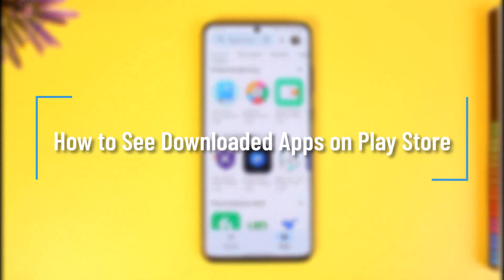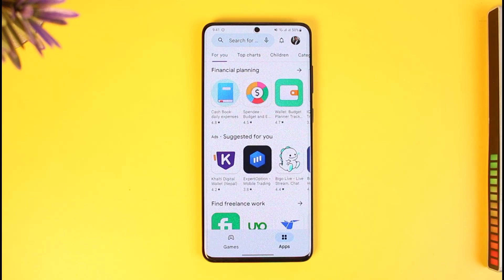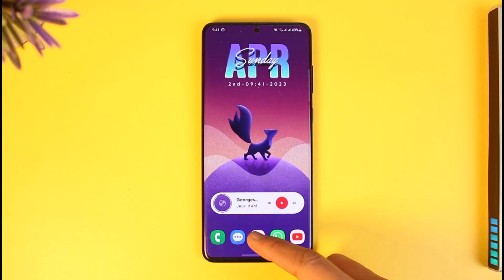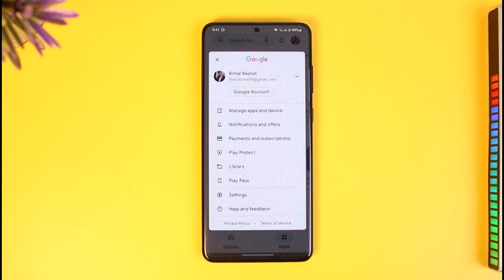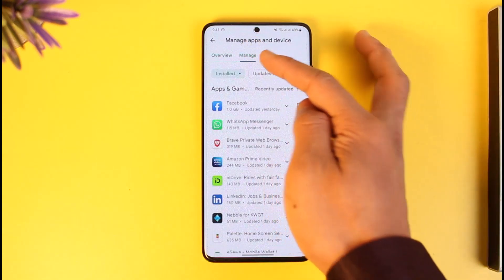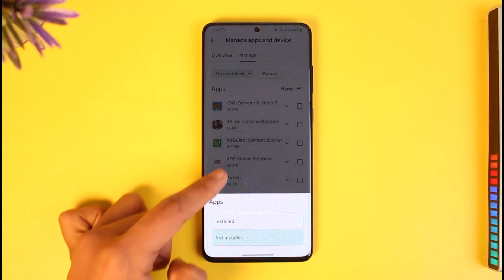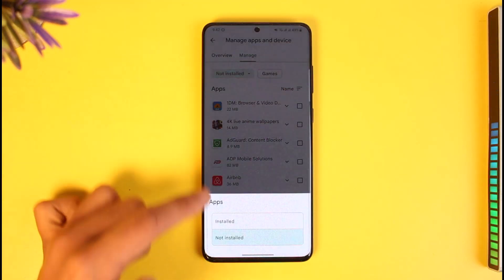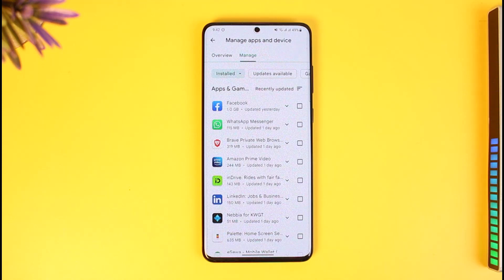How to See Downloaded Apps on Play Store !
In this tutorial video, I will quickly guide you on how you can see downloaded apps on Play Store. So, make sure to watch this video till the end. We try to be responsive to as many questions as possible.

► Chapters:
0:00 Introduction
0:12 See Downloaded Apps
1:13 Conclusion